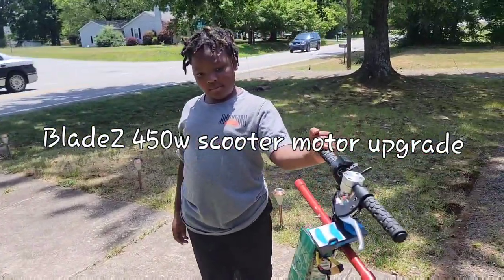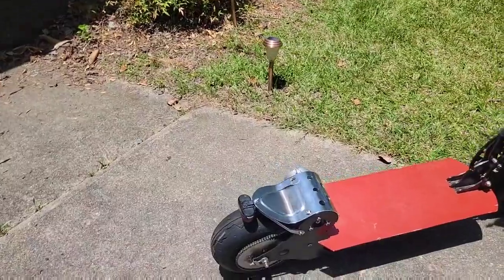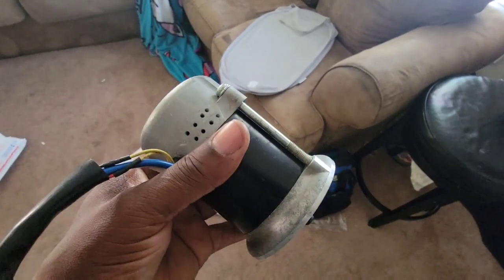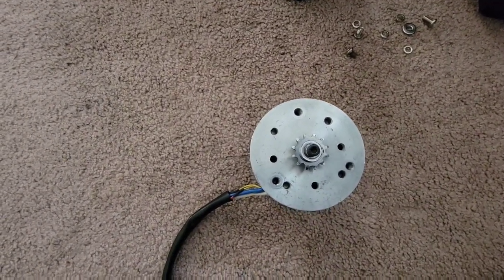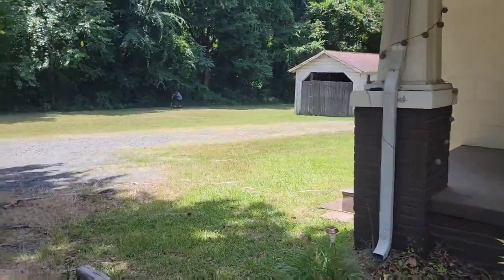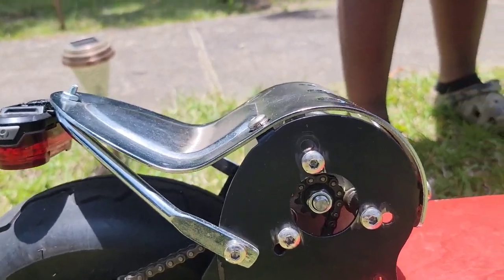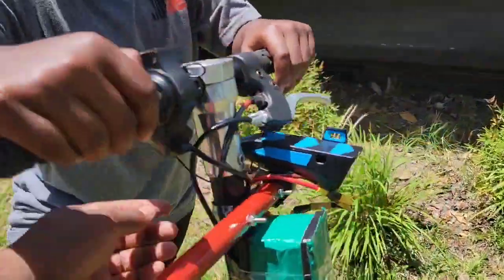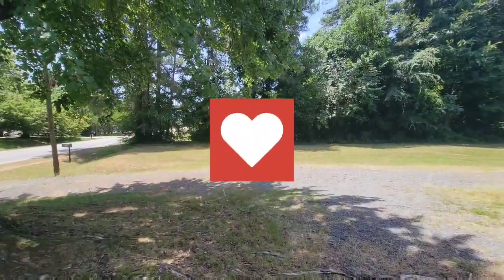Upgrading BladeZ electric scooter motor....More Power, very easy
In this video I upgraded my 24 volt 450w motor to a 36 volt 450w motor.  on my BladeZ electric scooter.